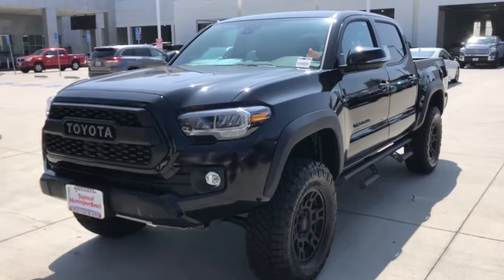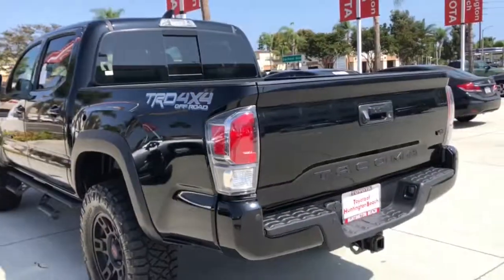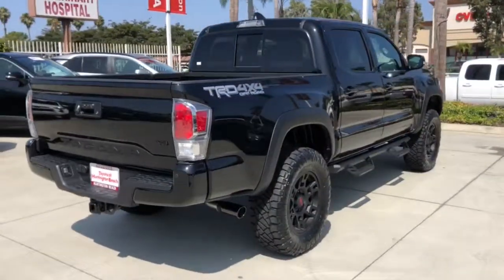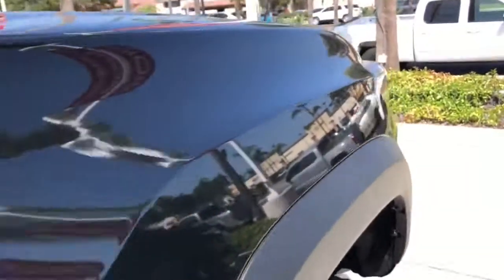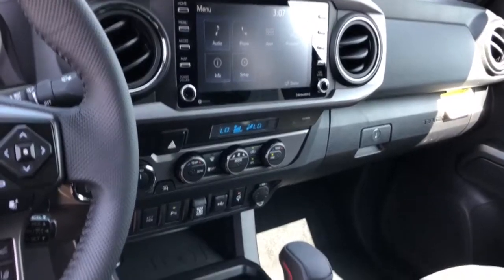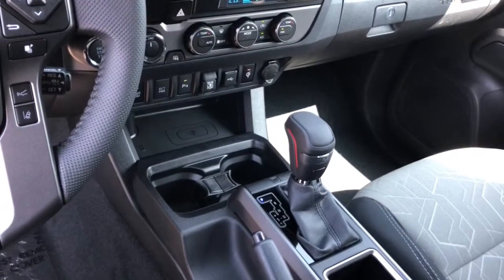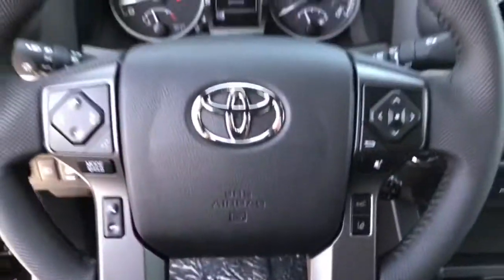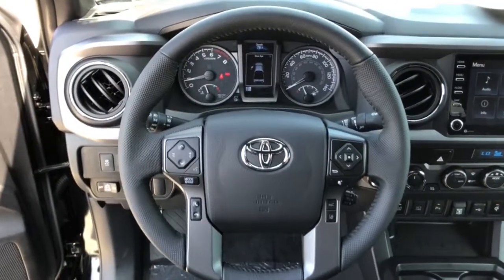2021 Toyota Tacoma Westminster, Costa Mesa, Garden Grove, Long Beach, Huntington Beach, CA 0294097A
Midnight Black Metallic Used 2021 Toyota Tacoma available in Huntington Beach, California at Toyota of Huntington Beach. Servicing the Costa Mesa, Garden Grove, Long Beach, Huntington Beach, CA area.
2021 Toyota Tacoma TRD Offroad - Stock#: 0294097A - VIN#: 3TMCZ5AN7MM445638

WHAT A BEAST! LIFT KIT WITH TRD PRO WHEELS AND OVERSIZE OFF ROAD TIRES. TRD SKID PLATE. SUPER TOUGH 4WD PERFECT FOR OFF ROAD AND THE SNOW. LOCKING REAR DIFFERENTIAL, MULTI TERRAIN SELECT AND CRAWL CONTROL. LOADED TRD OFF ROAD PACKAGE WITH TECHNOLOGY PACKAGE. Good tires and brakes. Engine and transmission run smooth. Damage free. Immaculate inside and out. FREE CARFAX! We have great interest rate and financing for ALL credit situations.Recent Arrival!Toyota Certified Used Vehicles Details:* Vehicle History* Powertrain Limited Warranty: 84 Month/100,000 Mile (whichever comes first) from TCUV purchase date* 160 Point Inspection* Transferable Warranty* Roadside Assistance* Limited Comprehensive Warranty: 12 Month/12,000 Mile (whichever comes first) from certified purchase date. Roadside Assistance for 7 Year / 100,000 Mile* Warranty Deductible: $0WHY BUY at the BEACH? Our customers are our most valuable asset. If you are already a customer, welcome back. If you are new to Toyota of Huntington Beach, we would like to convince you to join the ranks of satisfied Toyota of Huntington Beach customers. Financing for all situations. Great rates available. GREAT rates for good credit. Financing for ALL credit situations. BK ok. Low score OK. (See dealer for details.) Se Hablamos Espanol. Marticular OK.